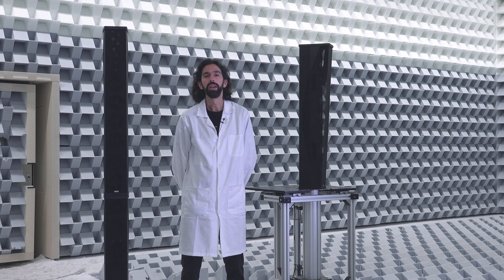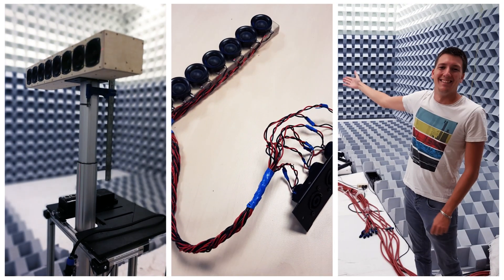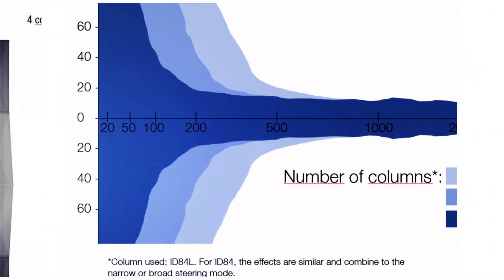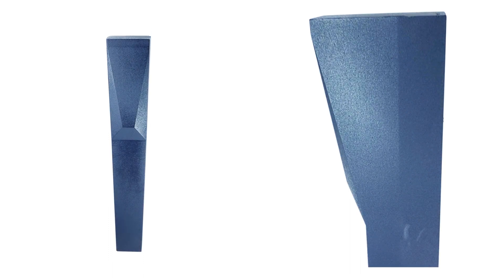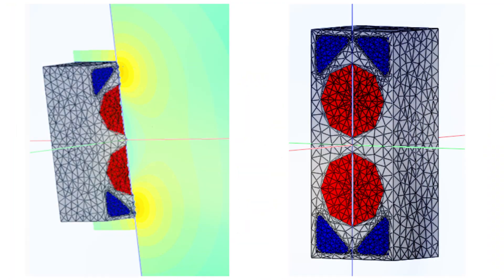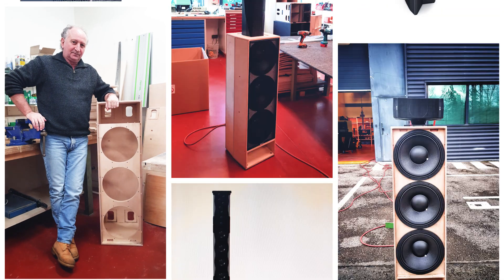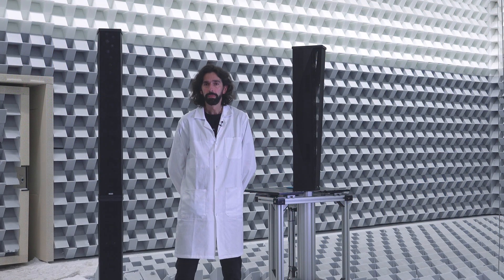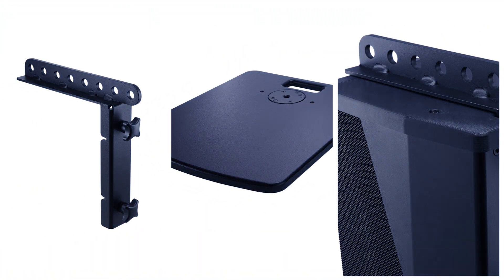LAUNCH 2021 // Nexo unveils ID84 High-performance column loudspeaker - R&D Part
[EN]
The ID84 is NEXO’s first column speaker design, introducing the company’s trademark characteristics of size-to-power ratio, variable directivities and highly flexible scalable configurations to a loudspeaker category that is relevant for a wide variety of applications.

[FR]
ID84 est la première enceinte colonne de NEXO, apportant le rapport taille-puissance, les directivités variables et la très grande flexibilité propre à marque de Plailly à une catégorie d’enceintes pertinente pour une grande variété d’applications.